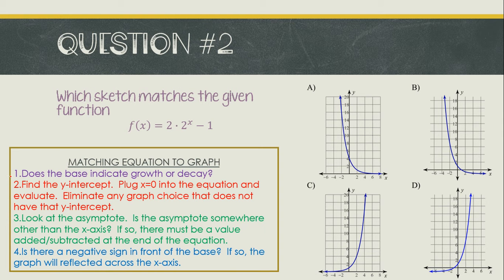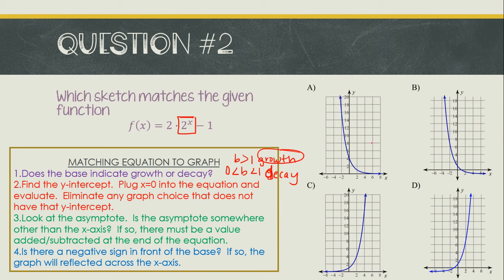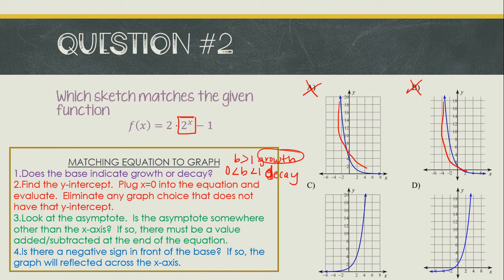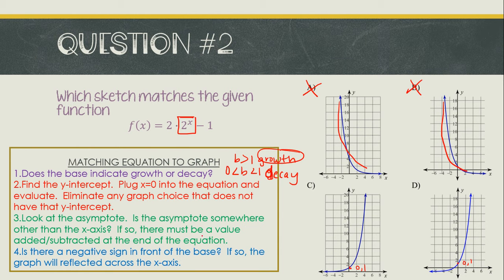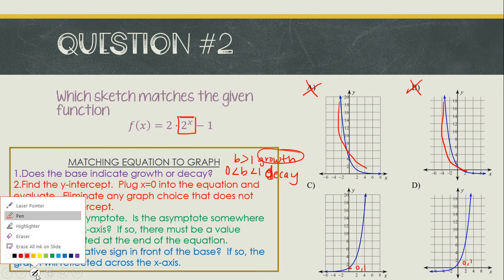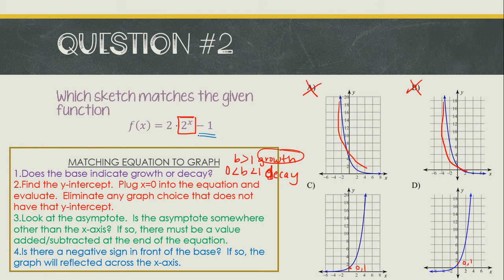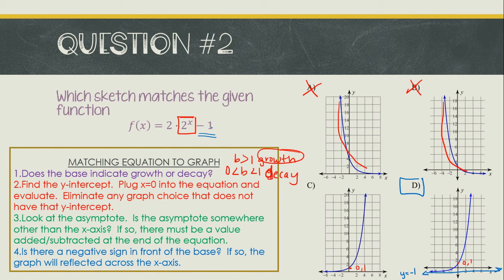CR Unit 4 Test Review #2